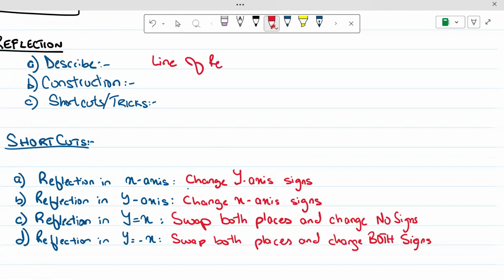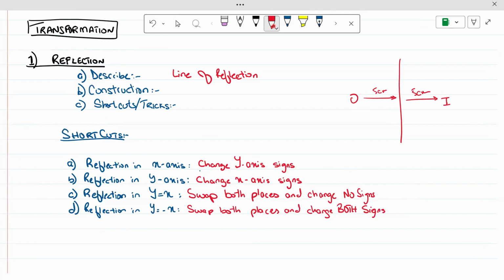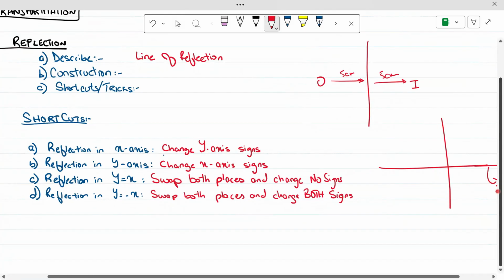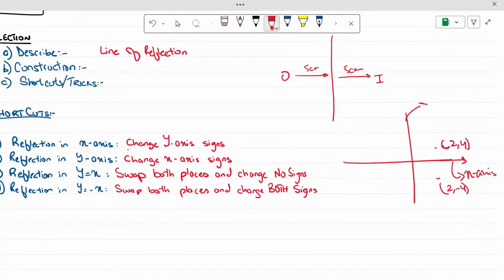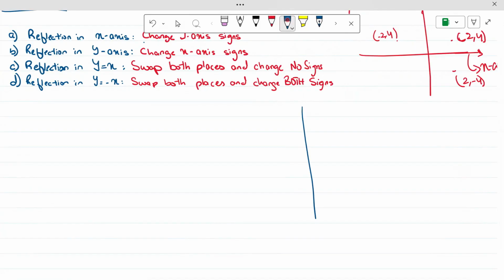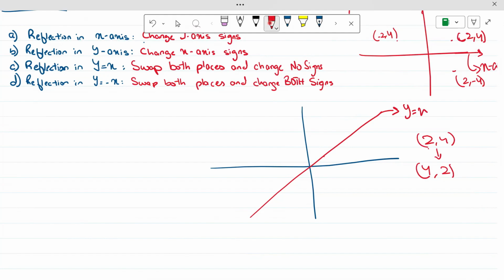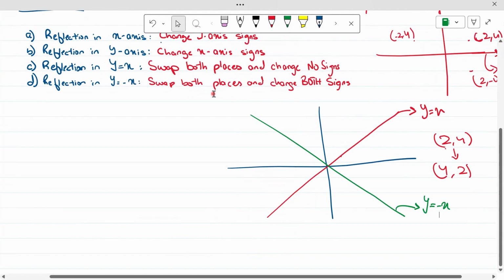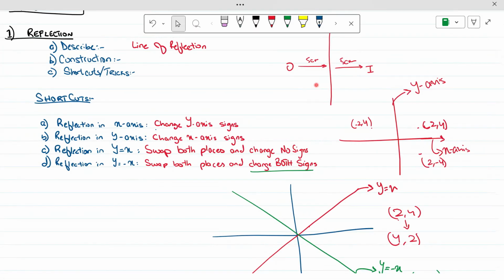Reflection Transformation | Maths Sparks by Ms Kanwal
In this lesson, Ms Kanwal from Maths Sparks explains how reflection works in Transformation, covering mirror lines, rules, examples, and exam tips to help you master this key topic in O-level grade students

What You’ll Learn:
What is reflection in transformations
How to reflect shapes across x-axis, y-axis, and other lines
Common reflection rules with coordinates
Step-by-step solved examples
Real exam-style questions and tricks

Perfect for students preparing for:
– Cambridge O Levels
– Matric & Federal Board Exams
– IGCSE & other high school maths courses

Watch till the end to test your understanding and comment your score!